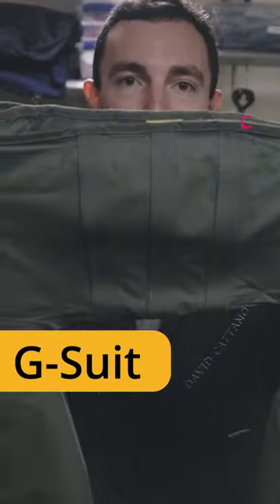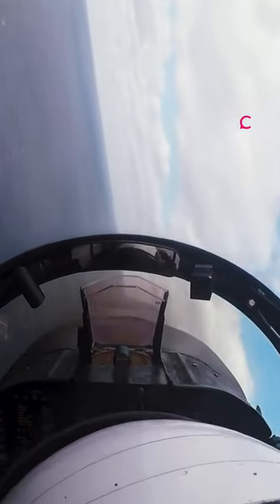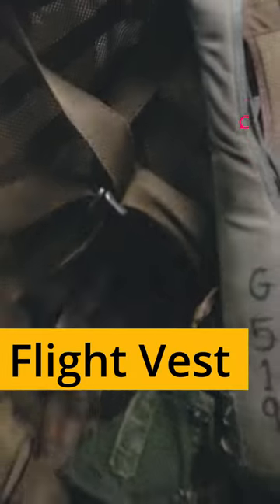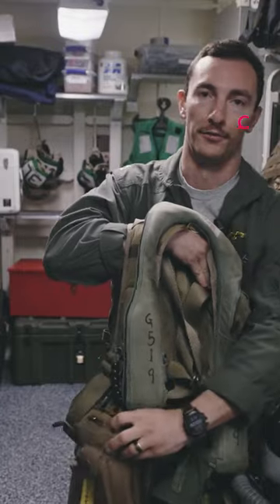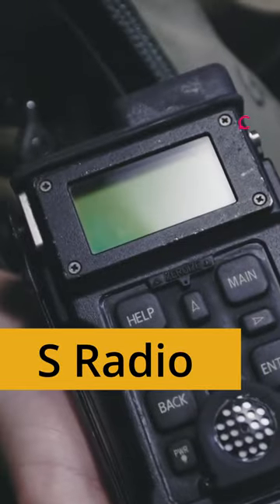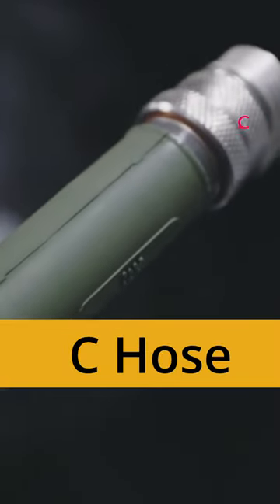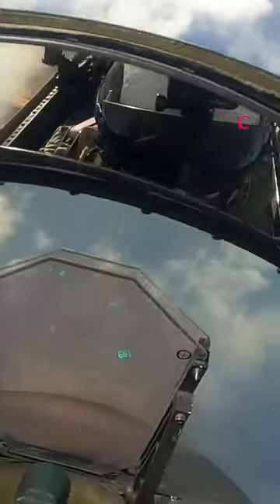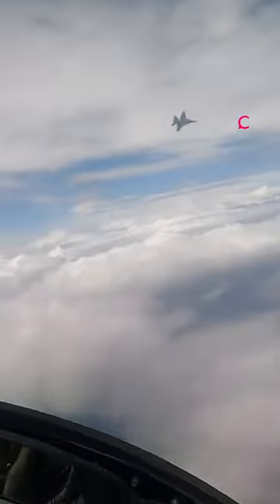What's inside the fighter jet pilot bags?